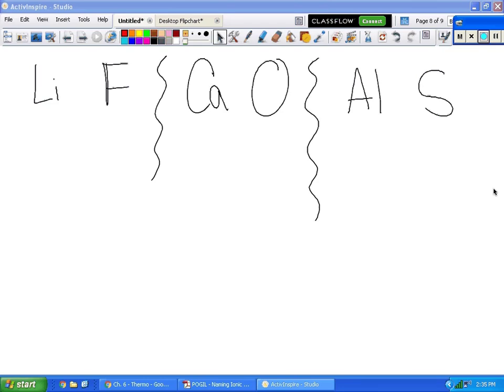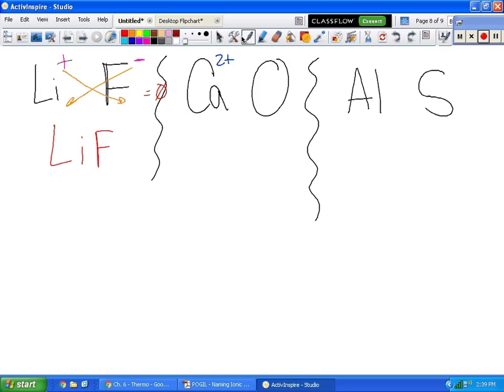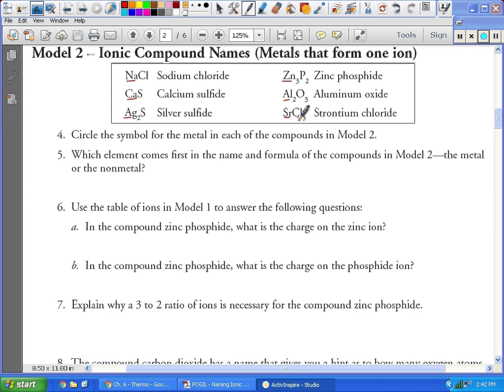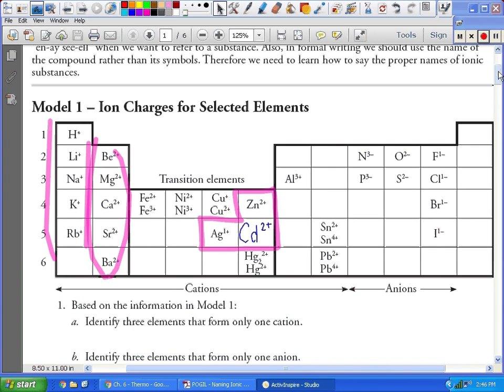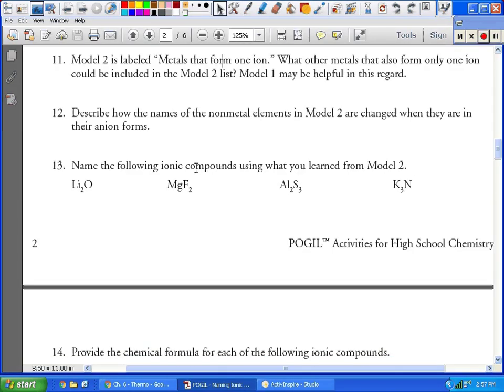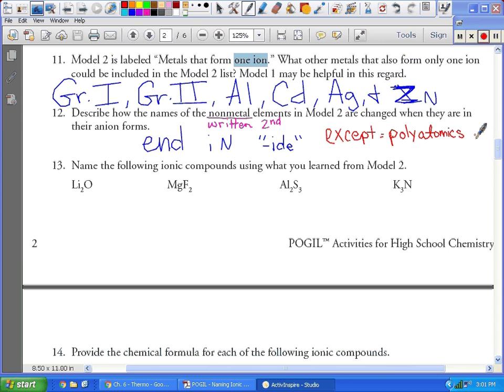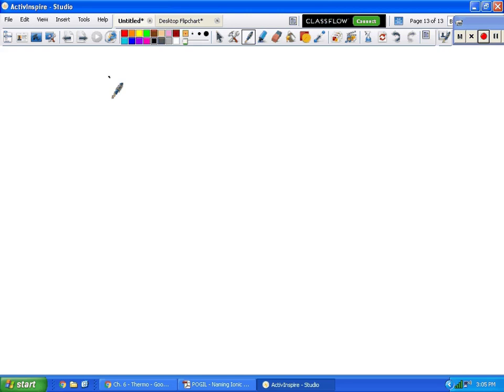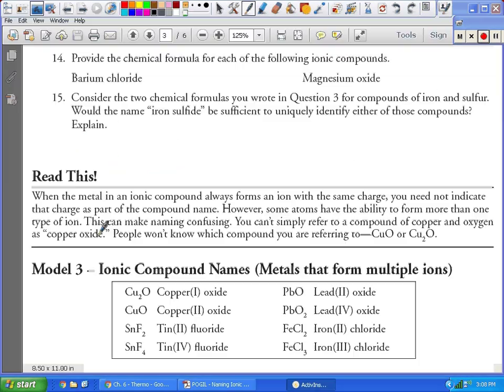Ch 7 Compounds 3 16 16